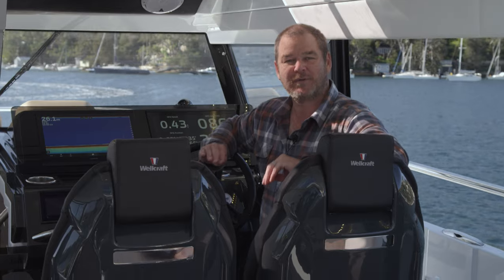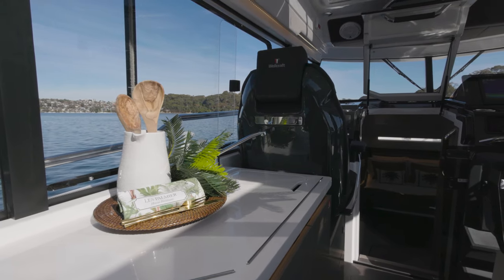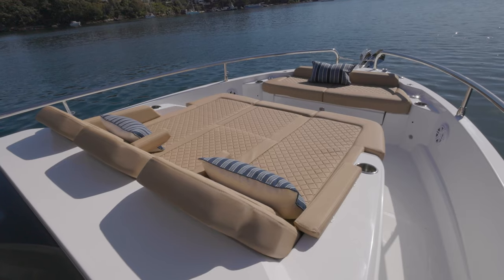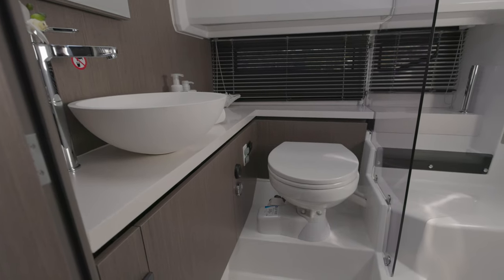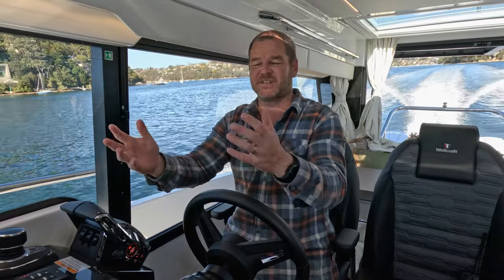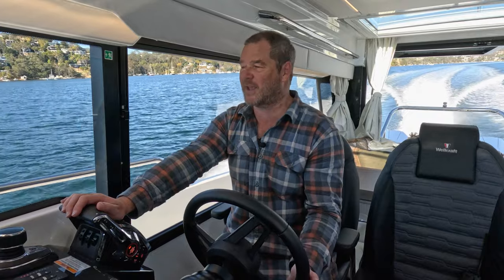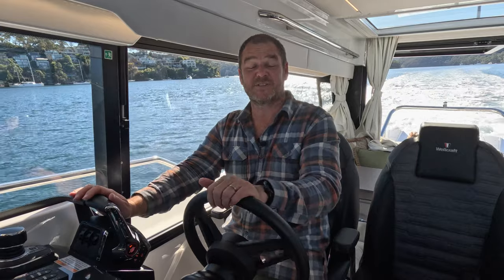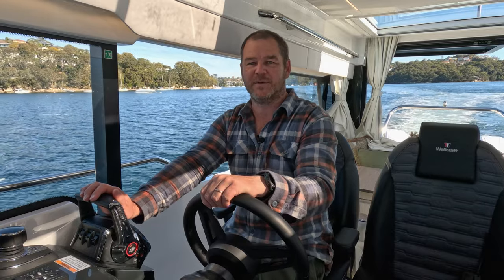Wellcraft 355 Commuter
For over six decades, Wellcraft remains the vanguard of offshore boating with a strong history of power and performance. Today, Wellcraft is widening its offer with a new, versatile generation built for all adventures, in all types of weather, providing a new perspective and enthusiasm for boaters worldwide. Outlasting trends, Wellcraft will enable them to conquer new territories, pushing the limits further than ever before. This new generation of performance cruiser will provide a wide range of capabilities and purposeful functions, responding to the toughest demands and meeting every challenge.